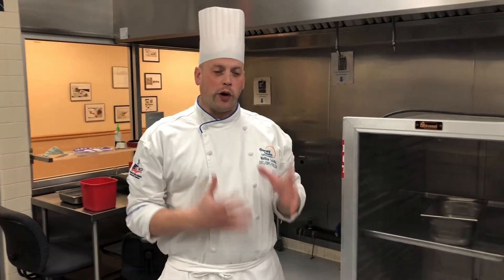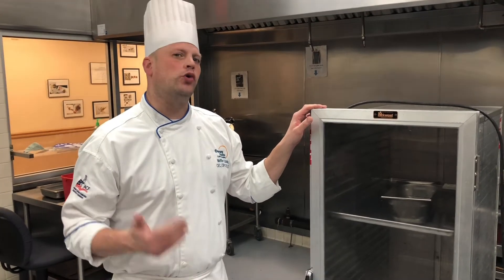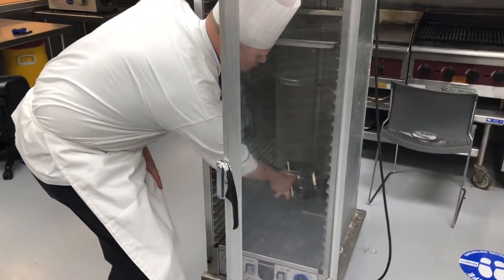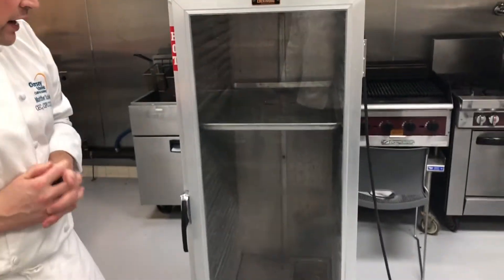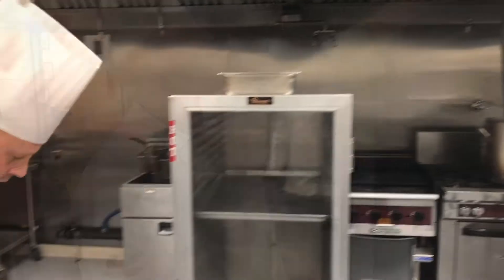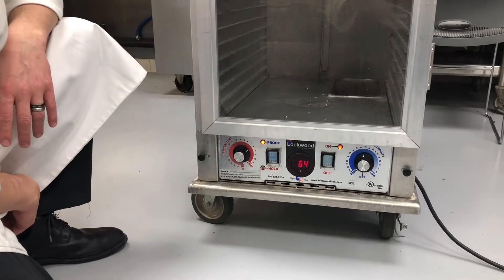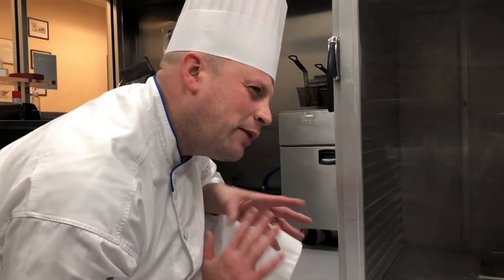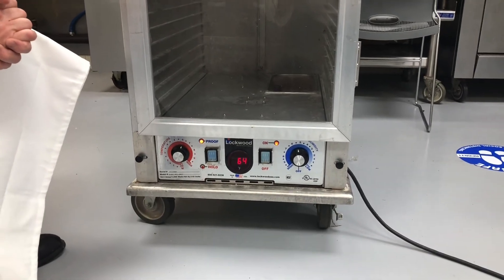Proof Box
A Dorsey College tutorial on how to use the proof box.